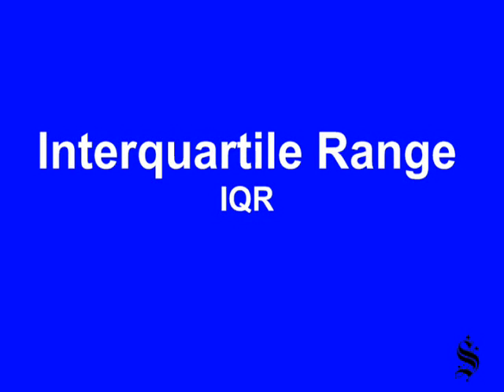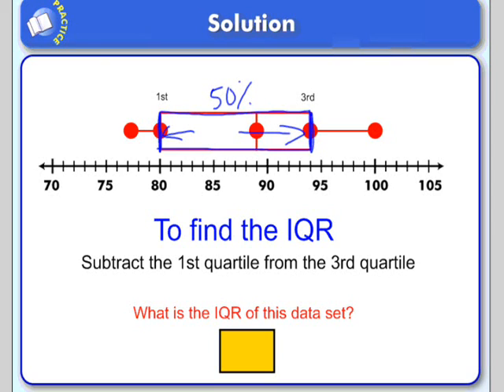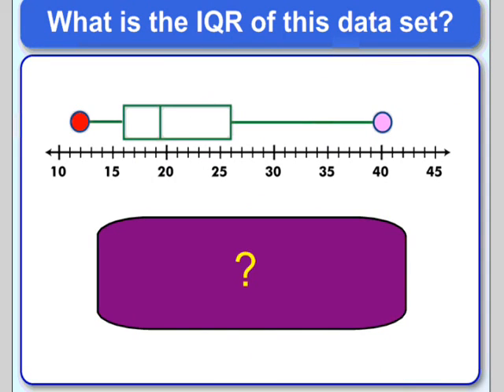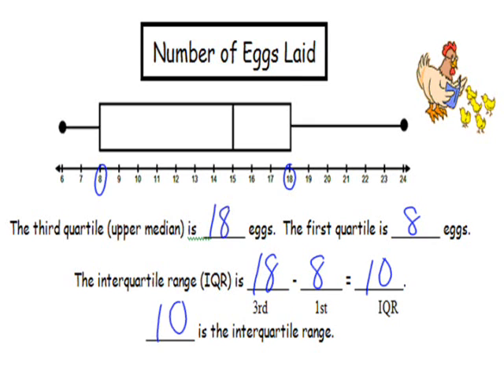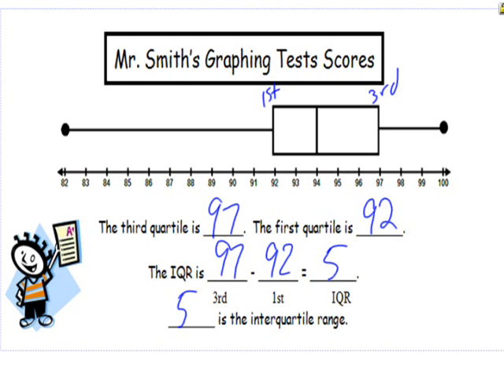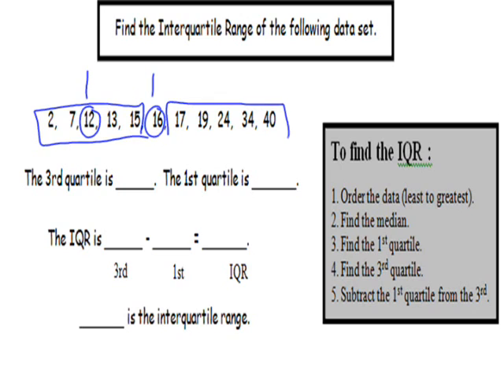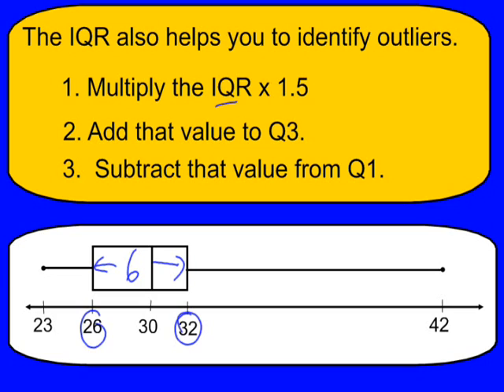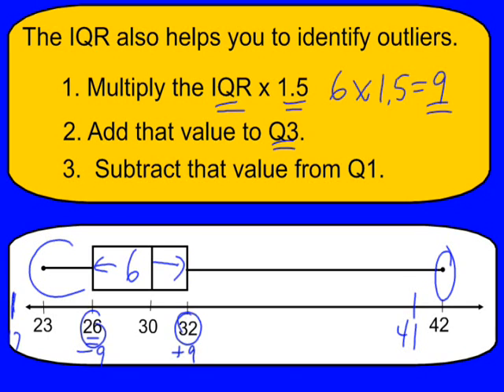Interquartile Range or IQR